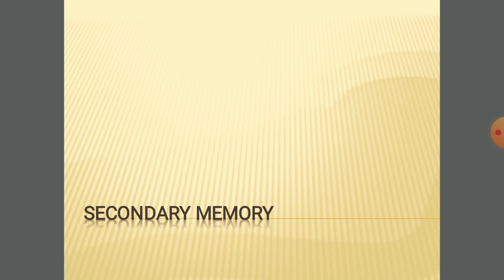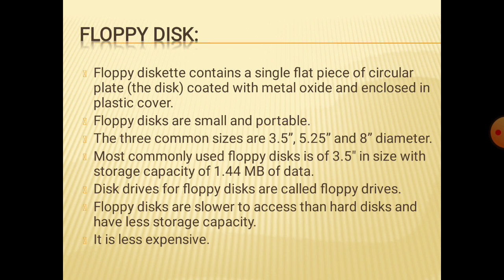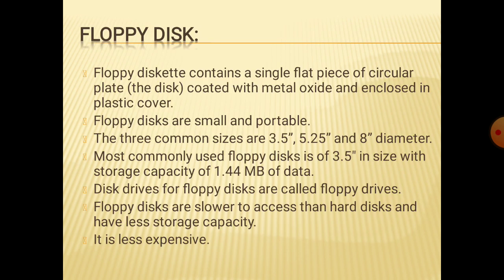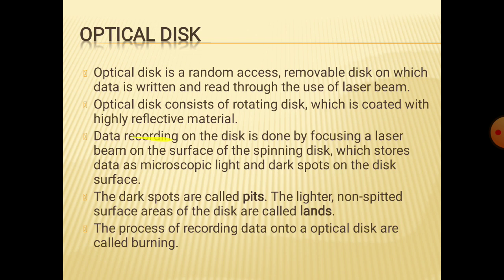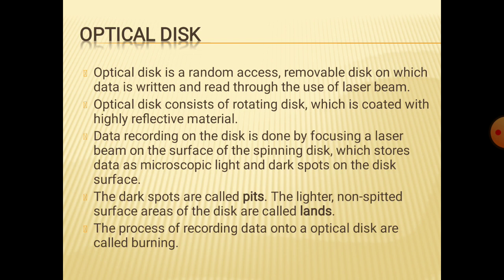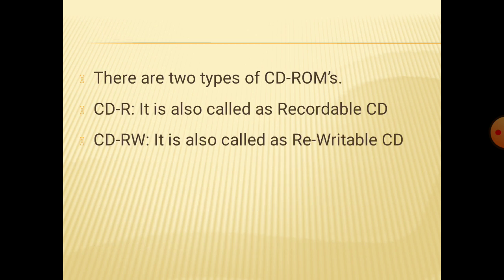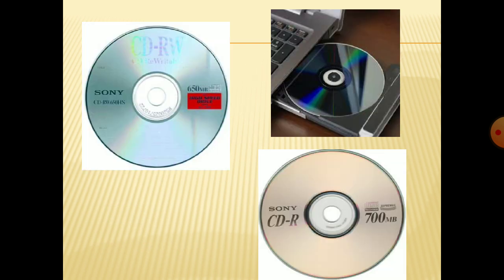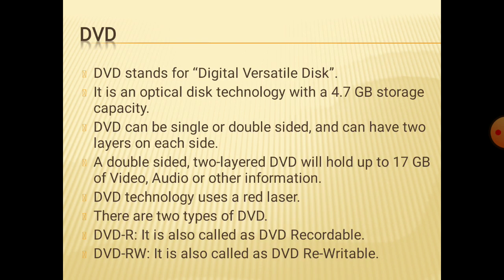Session #9 I/O memory devices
Secondary Memory